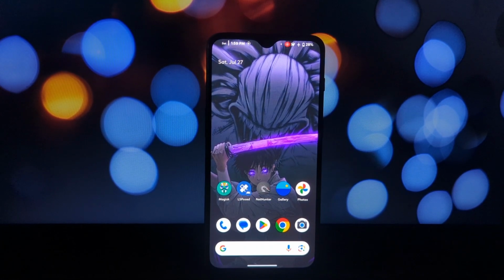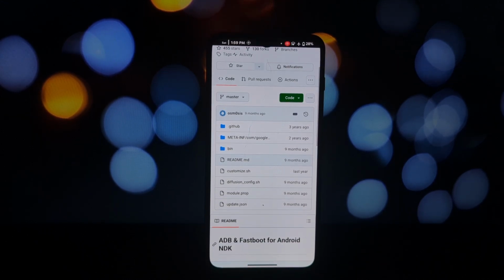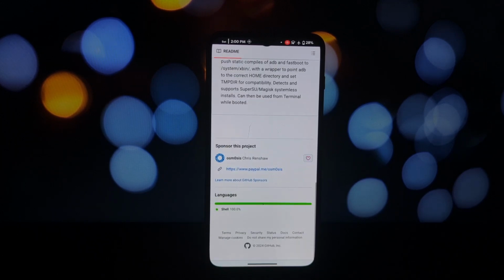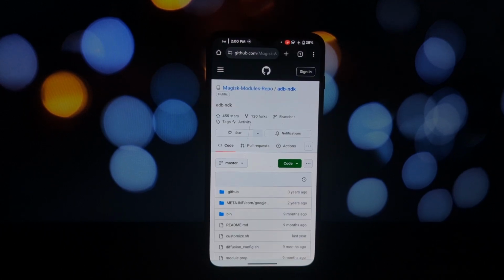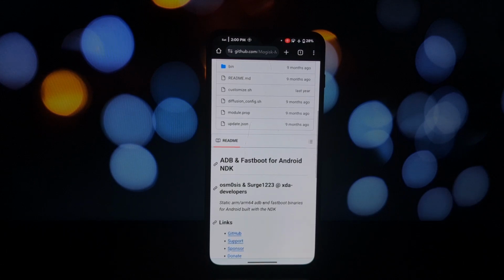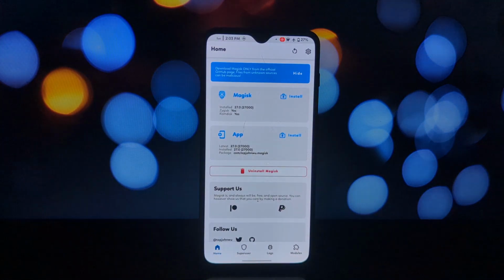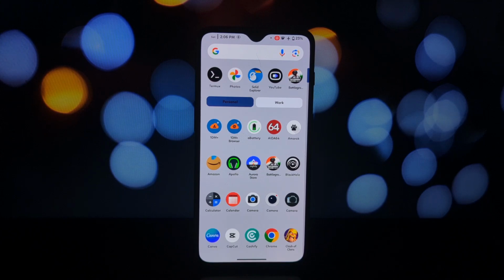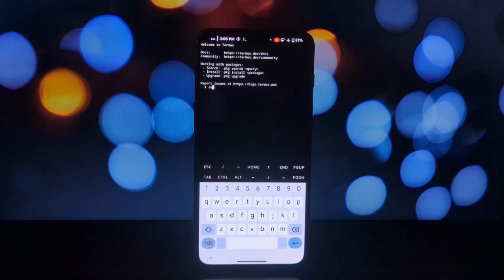How to Get ADB and Fastboot on Any Android Device (ROOT)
Tired of missing ADB and Fastboot on your Android device? This video tutorial shows you how to bring them back with a powerful Magisk module! Learn how to install static ARM/ARM64 ADB and Fastboot binaries, compatible with Marshmallow and later versions. Enjoy seamless terminal access and systemless installation. Boost your Android experience today!